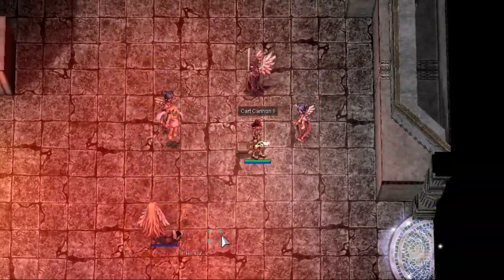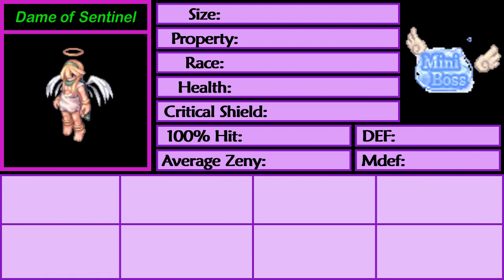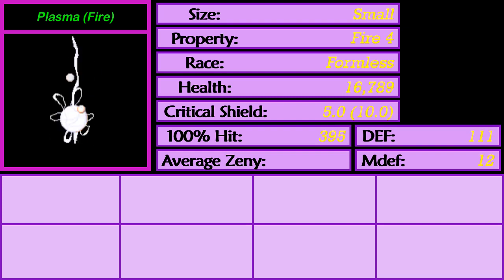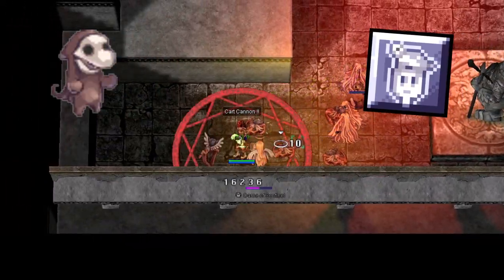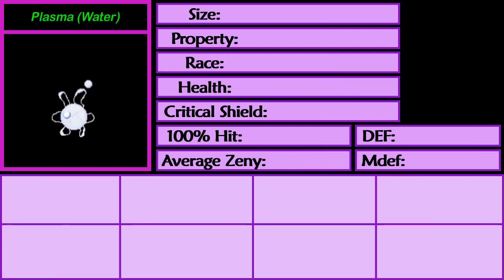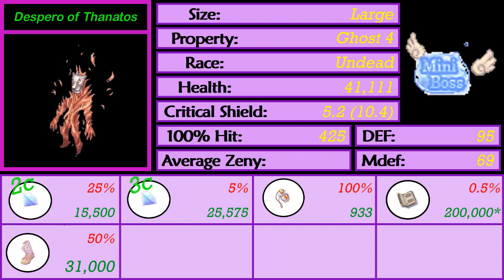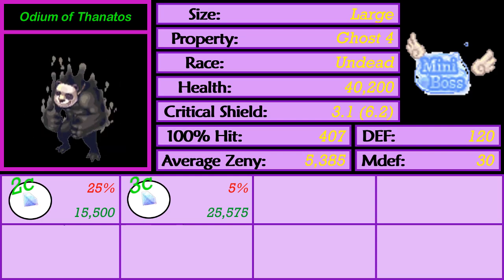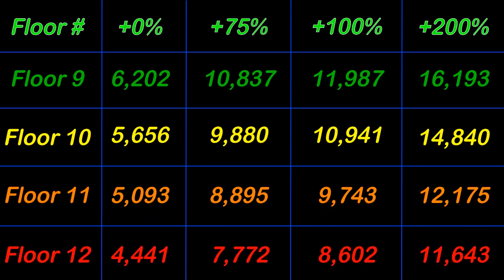[NovaRO] - Thanatos Tower Floor 9~12 - Zeny Farming Guide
This is a Thanatos Tower farming guide to help you farm easy zeny. This dungeon rivals geffenia in the raw zeny you receive! We go in depth in this video and find each monsters and maps average zeny given per kill.
@alootid lists
Floor 9:
@alootid -911|-990|-2210
Floor 10:
@alootid -911|-991|-2210|-2354
Floor 11:
@alootid -911|-993|-2210
Floor 12:
@alootid -911|-2210
0:00 Intro
0:19 How to Access
0:31 Item Trade-in NPC
0:59 Monsters Average Zeny Value System
1:36 Start of "real" info
1:57 Lady Solace
2:16 Mistress of Shelter
2:34 Dame of Sentinel
2:52 Baroness of Retribution
3:10 Floor 9 Rundown
6:49 Floor 10 Rundown
8:44 Floor 11 Rundown
10:23 Floor 12 Rundown
12:24 Final Comparison
This server is Nova Ragnarok (NovaRO), come and join us, the more the merrier.

If you have any questions or want to know about future videos consider joining my discord.

Channel Avatar Artwork was created by TealCreations.
Please be respectful and read the rules before asking about commissions.